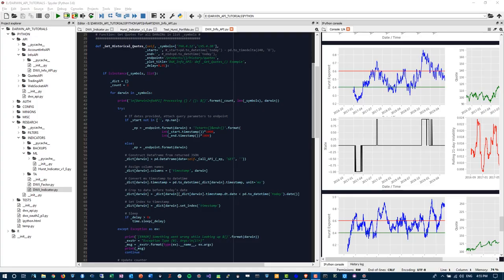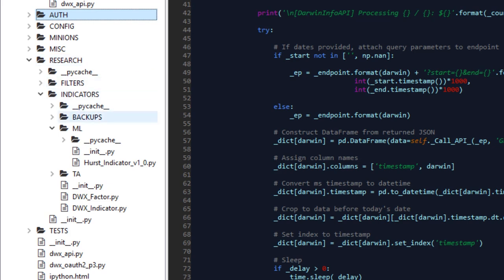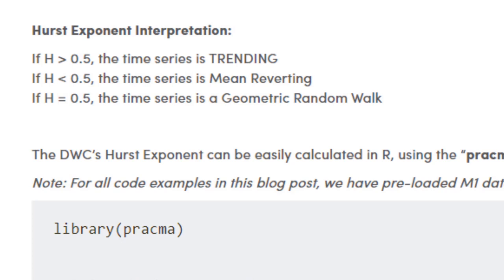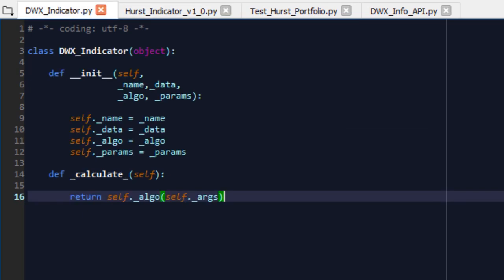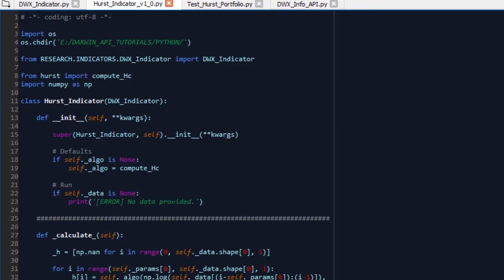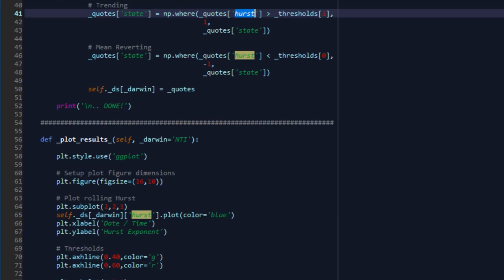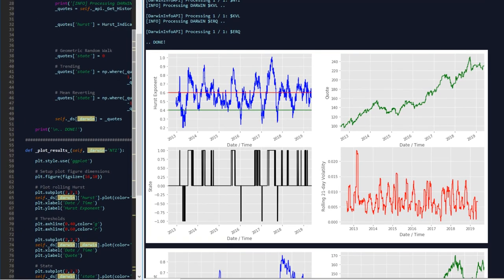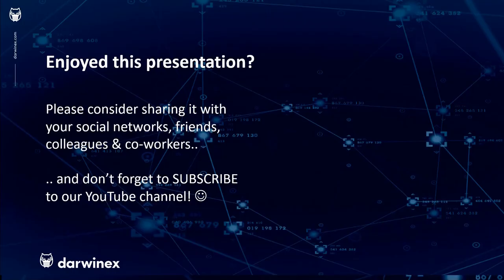Time Series Analysis of Quotes | Algorithmic Trading & Investing with the DARWIN API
*** Get the latest source code for DARWIN API Tutorials, troubleshoot your applications, give and get help from fellow algorithmic traders and more, over at the Darwinex Collective Slack Workspace:

In this tutorial, we demonstrate in Python 3, how to:

1) Create an Indicator Base Class called "DWX_Indicator" to model DARWIN Quotes / Returns.

2) Using the above, create a Hurst Exponent based indicator to analyze a DARWIN Quotes time series for persistence (mean reversion, geometric random walk, trend).

3) Derive a Phase / State time series for any given DARWIN.

4) Calculate rolling 21-day volatility of DARWIN returns.

5) Plot all of the above using Matplotlib in Python.

HANDS-ON learning with source code examples provided during the tutorial.

We'd love to have your test-drive the DARWIN API!

Have a good track record? List your strategy on our Exchange, and earn performance fees on investor profits!

Topics